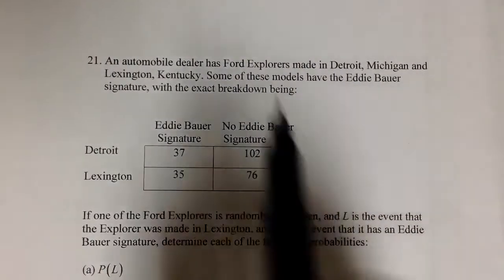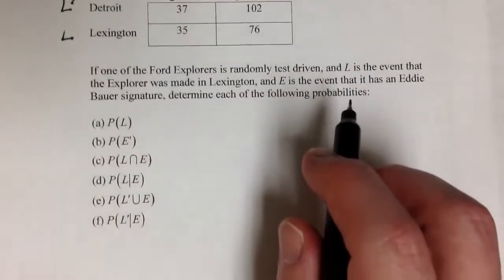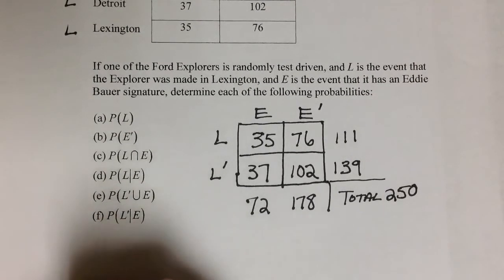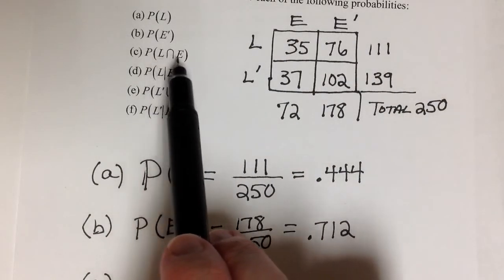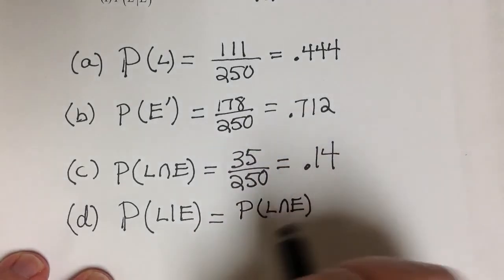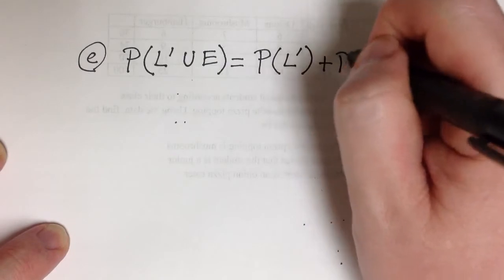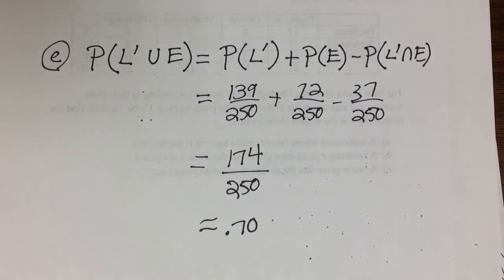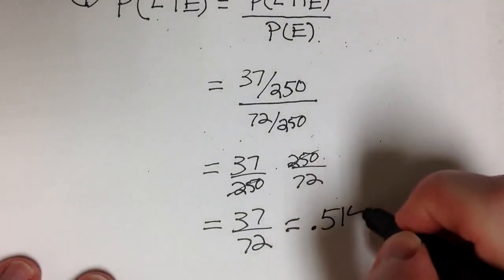MAT 151-WORKSHEET PROBLEM 21 (PROBABILITY & CONDITIONAL PROBABILITY)